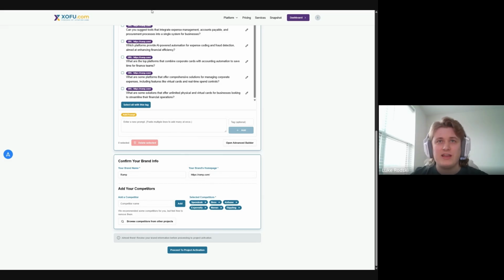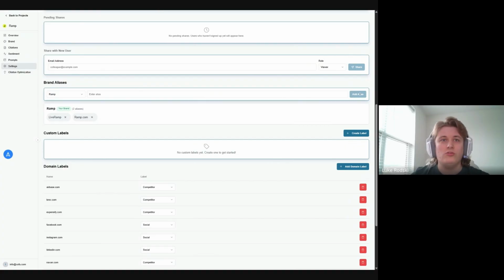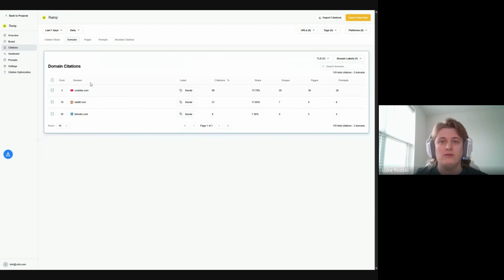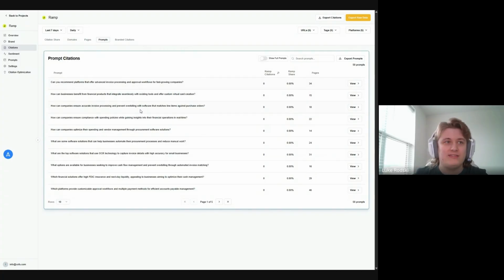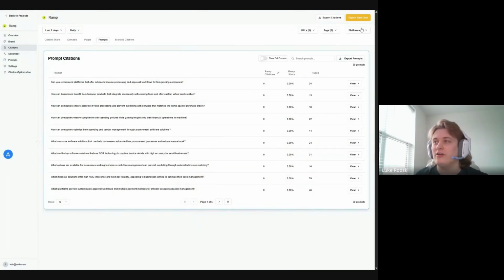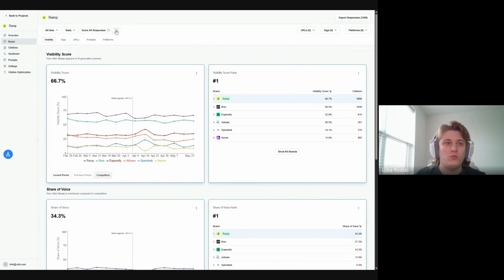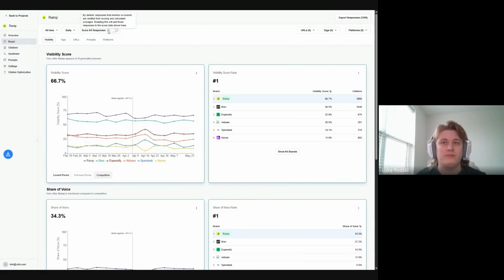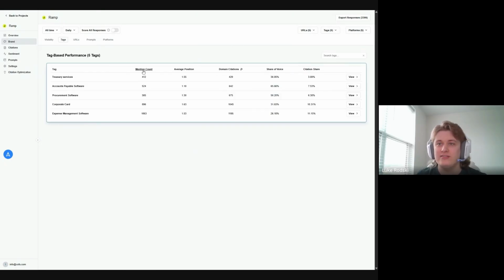Xofu webinar #7 (Project Creation Upgrades and New Citation Views)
This is a recording of the 7th live XOFU webinar! In this recording we cover new features to make setting up a project simple, new views to drill into the citation data we capture, and some dashboard-wide readability improvements.

This webinar was recorded on May 22nd, 2026.